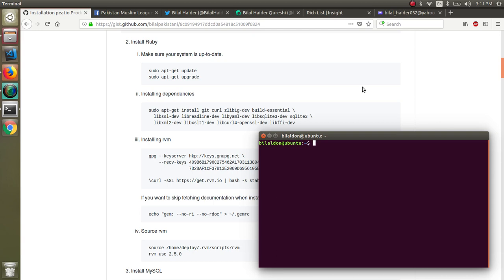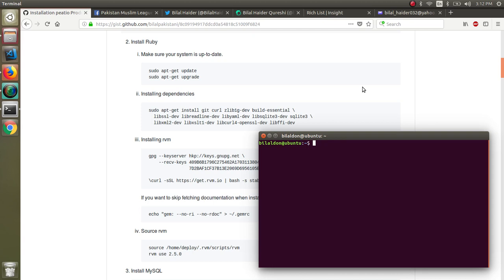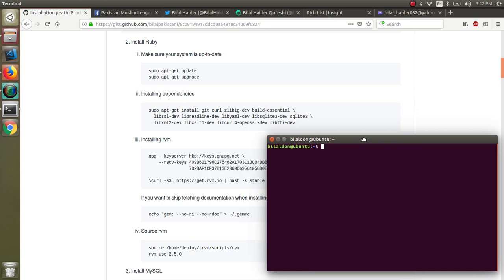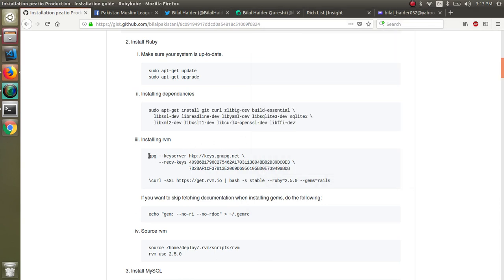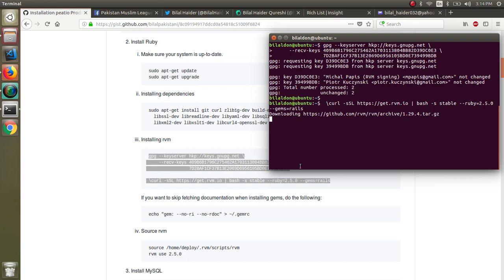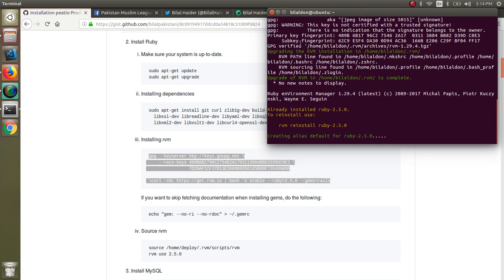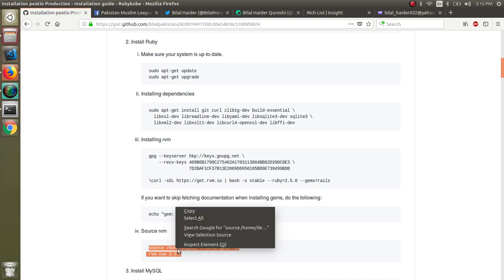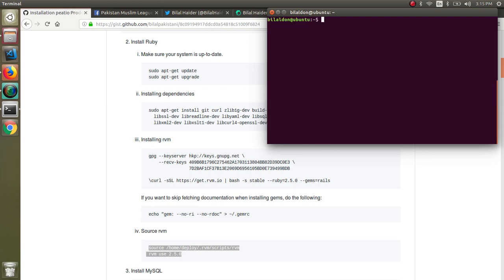Ruby programming S1EP001 - Setting up Development Environment